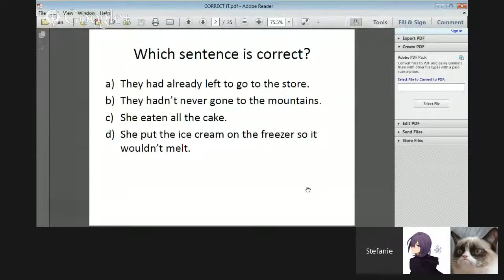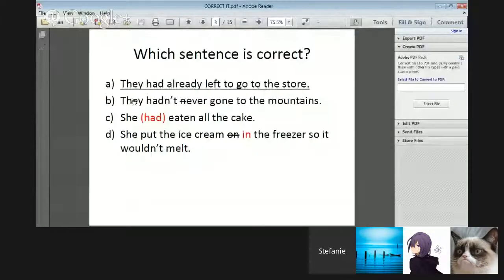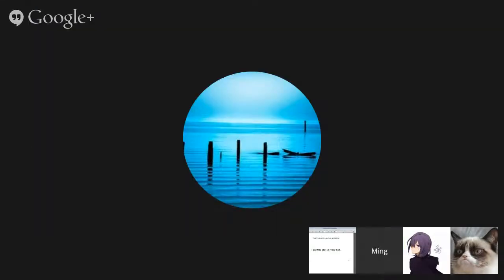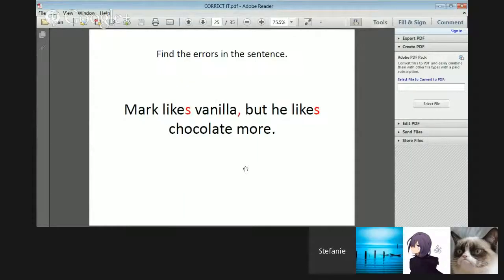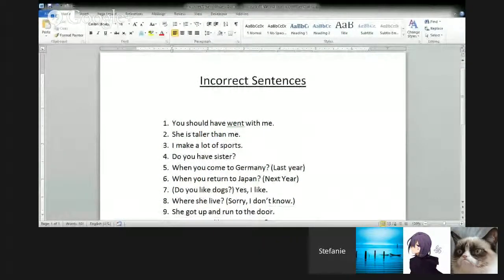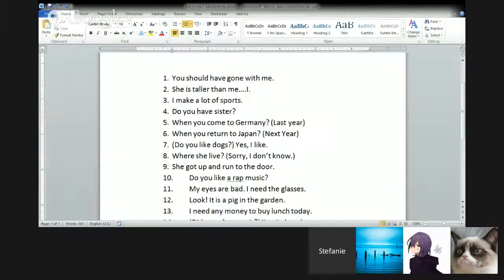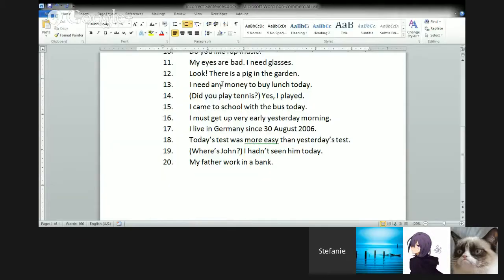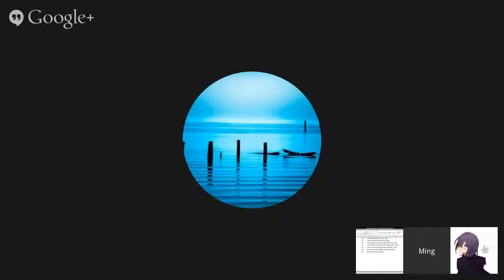CORRECT IT - ENGLISH WRITING CLASS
This class is designed to help you practice everything you have ever learned about English grammar and writing. For example, which is correct: “she hasn’t never eaten ice cream” or “she hasn’t ever eaten ice cream”. If you chose the sentence with “hasn’t ever”, you are correct! In this class, we will look at and correct many more sentences so that you can sharpen and improve your own writing skills.